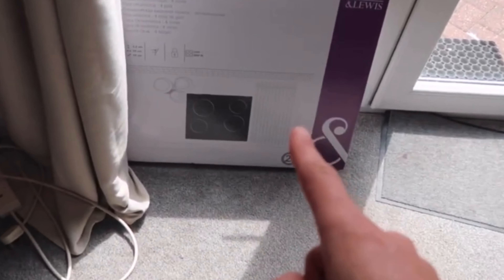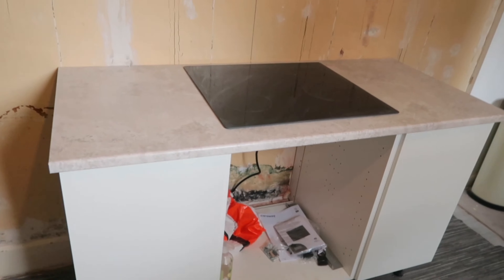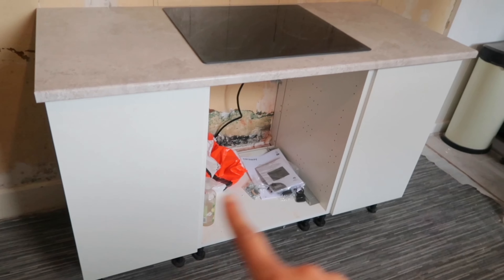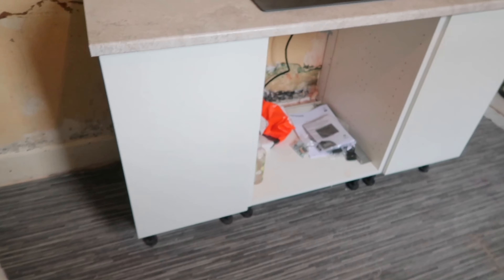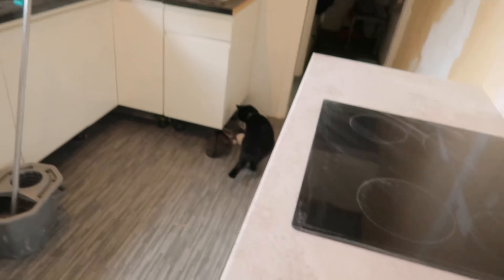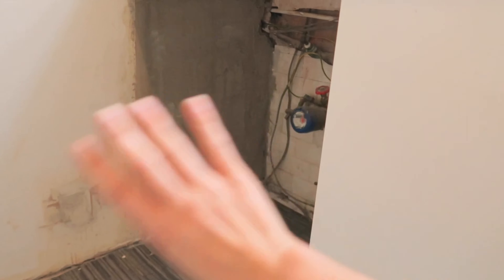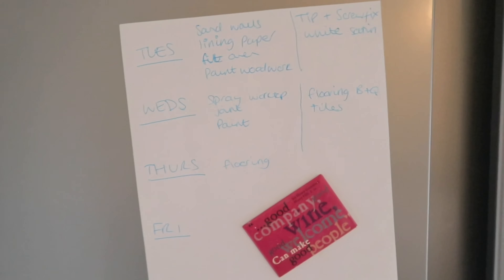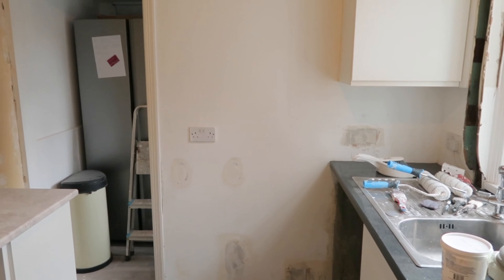KITCHEN PROGRESS & FITTING NEW RADIATORS | RENOVATION / MOVING VLOG #9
Hi guys - welcome back to the next episode of the house renovation vlog!

This episode covers a couple of weeks as I have recently started back at work full time.

There has been quite a lot of progress in the kitchen with the cooker unit and electrics now in place, I've fitted the laminate flooring and the ceiling has now been plastered - YAY!

I've also fitted some new radiators whilst I had the central heating system drained down for moving the kitchen radiator.

Basically - its all been going on!

+ ABOUT ME +

I'm Laura - I'm a single mum to a teenage daughter called Alyssia. I love DIY and getting creative around the house.

+ LINKS/PRODUCTS +

+ SOCIAL MEDIA +